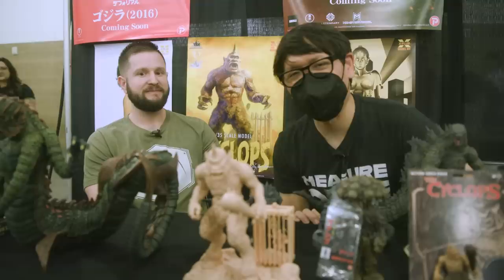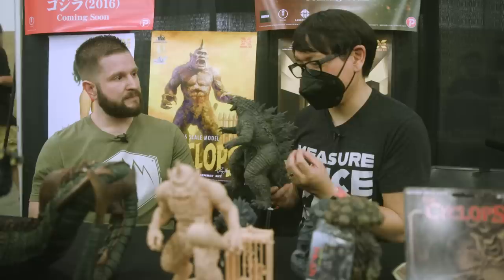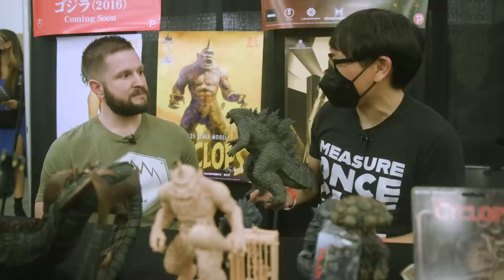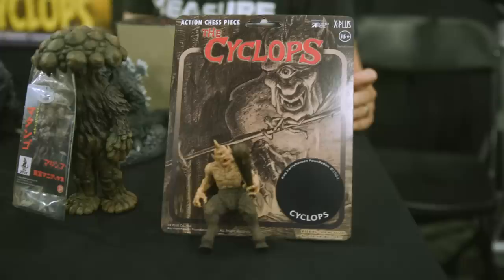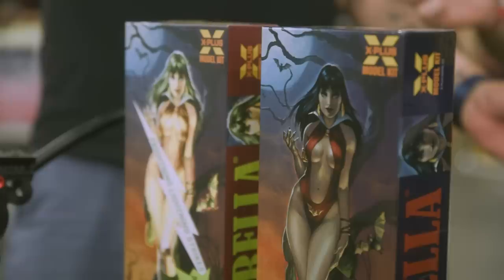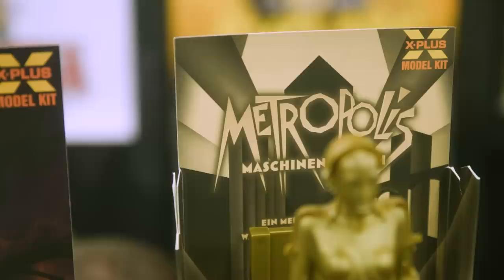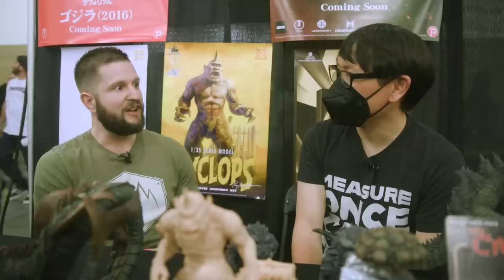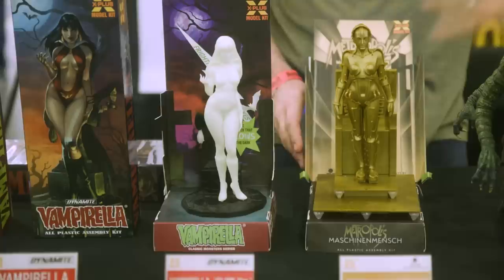X-Plus Classic Sci-Fi Movie Model Kits!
We're delighted to meet up with Jeremy of X-Plus and Star Ace Toys at Monsterpalooza to check out their upcoming line of plastic model kits! While X-Plus is know for their detailed kaiju vinyl sculpts from the Godzilla and Ultraman franchises, these new kits are licensed from the Ray Harryhausen foundation's library of stop-motion monsters, as well as the iconic Maria/Futura from Fritz Lang's Metropolis!

Learn more about X-Plus's model kits and creature collectibles

Shot by Kenny McMillan and edited by Norman Chan